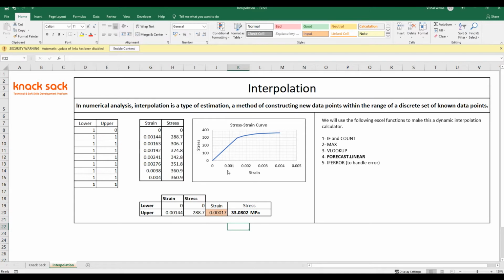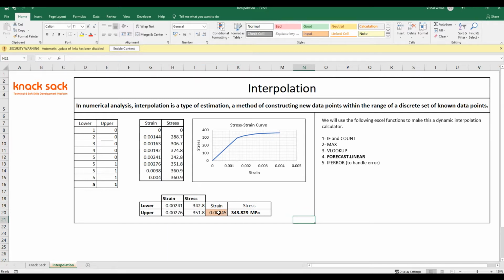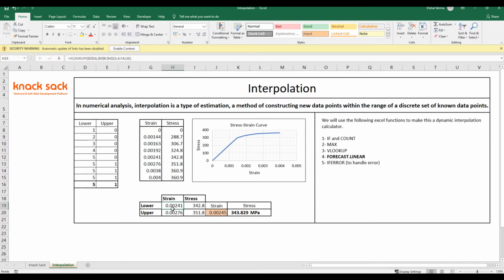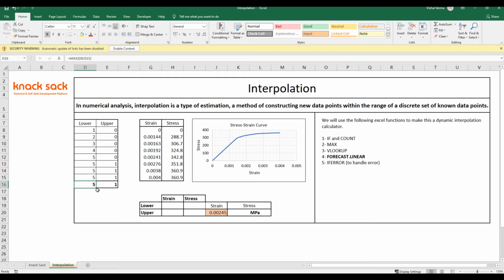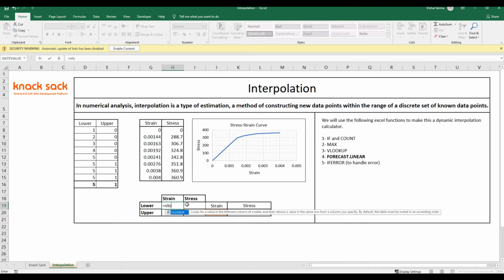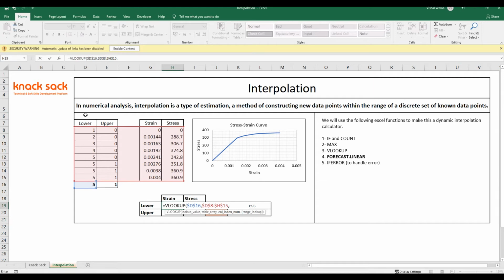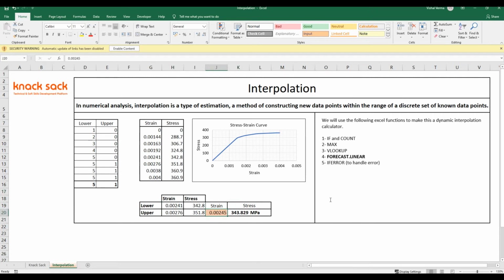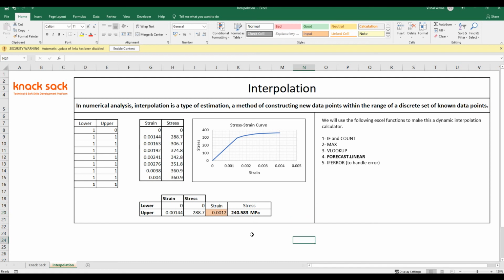Interpolation (Dynamic) Tutorial in Microsoft Excel [Knack Sack]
Calculation of Interpolated values between two points using Microsoft Excel (FORECAST.LINEAR) function.